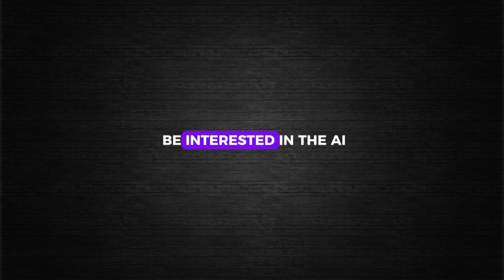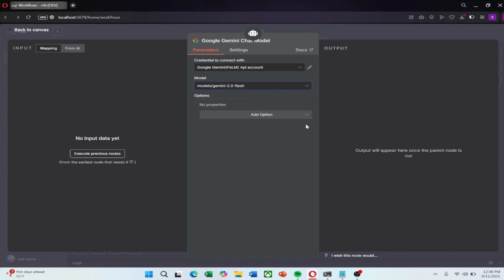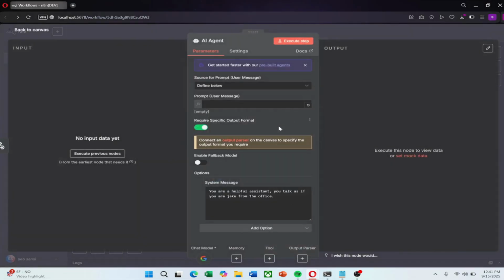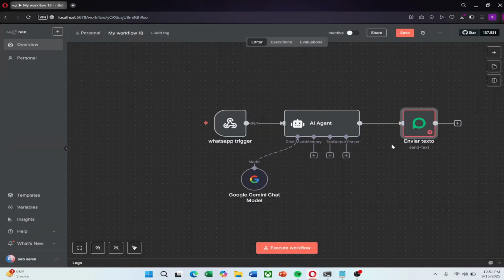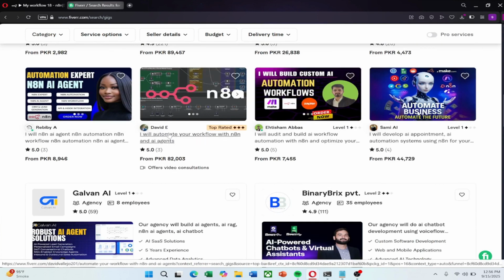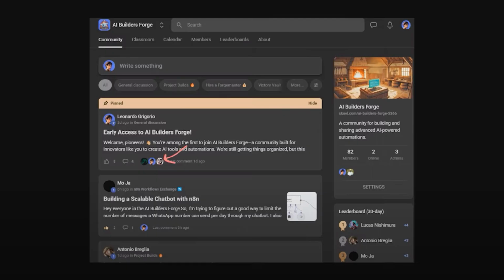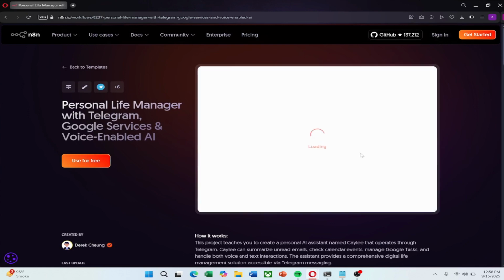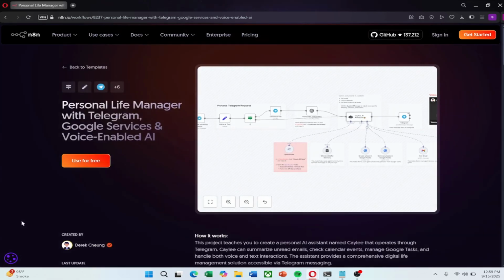How To Make Money With N8N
💡 Did you know you can turn automation into income? In this video, I’ll show you how to make money with n8n 💸. From freelancing automation projects, selling workflow templates, to offering SaaS-like automation services — you’ll learn practical strategies to monetize your n8n skills and build new income streams. 🚀